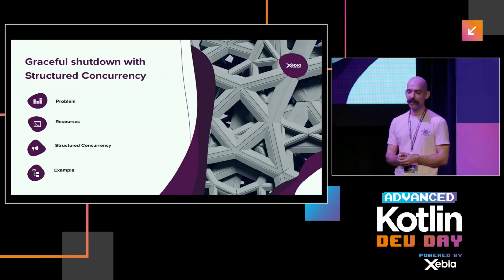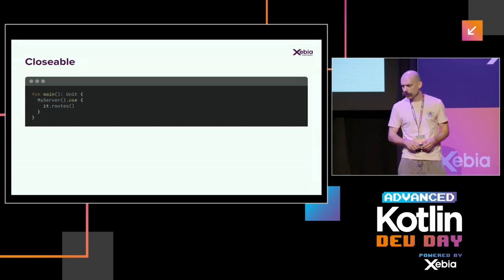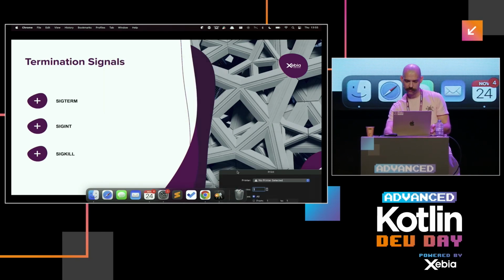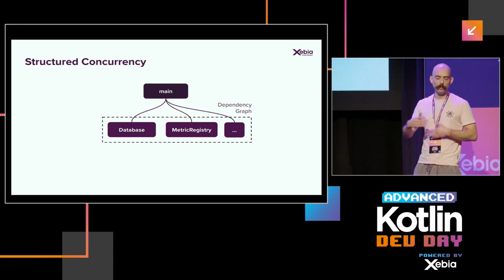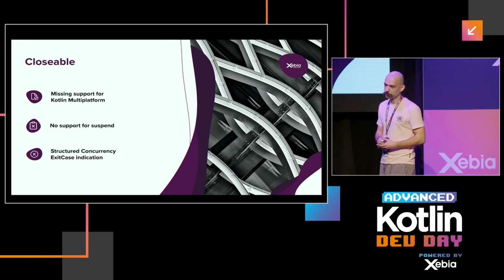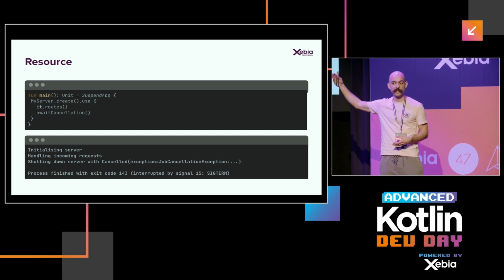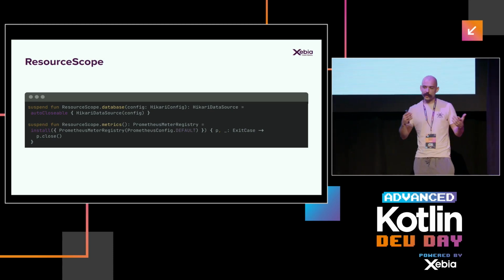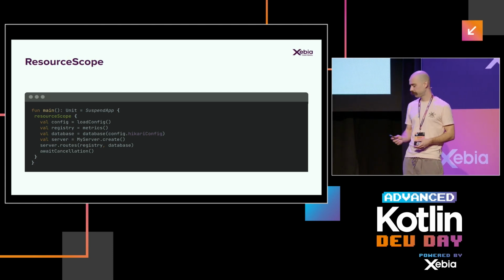Graceful Shutdown with Structured Concurrency | Simon Vergauwen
How can developers build applications that shut down safely, predictably, and without leaving background processes running?

In this session from Advanced Kotlin Dev Day 2022, Simon Vergauwen explores how Structured Concurrency helps developers reason about concurrent processes and implement graceful shutdown patterns in modern applications.

As distributed systems and asynchronous applications become more complex, managing concurrency safely becomes increasingly important. Without proper shutdown handling, applications risk resource leaks, inconsistent state, and unstable behavior.

This talk explains how Structured Concurrency provides a more reliable model for managing concurrent tasks, cancellation, and application lifecycle management while improving maintainability and operational stability.

Using practical Kotlin examples and concurrency patterns, Simon demonstrates how developers can build safer and more resilient systems using modern concurrency principles.

Featuring:
Simon Vergauwen
📍 Advanced Kotlin Dev Day 2022